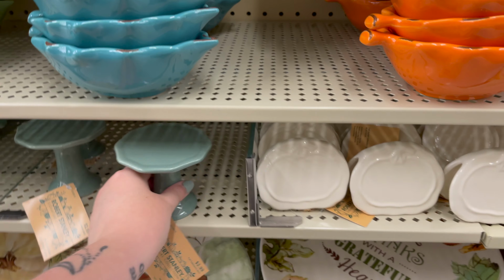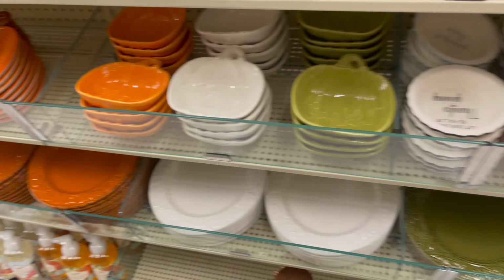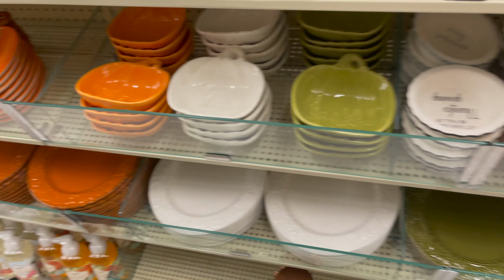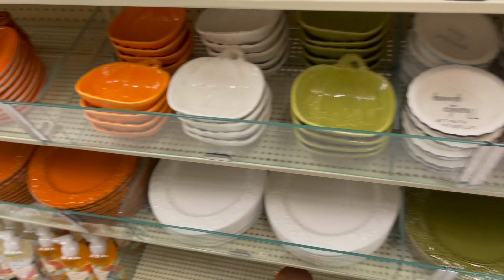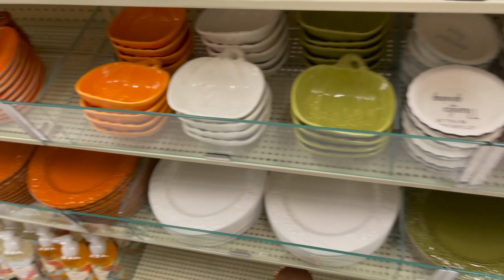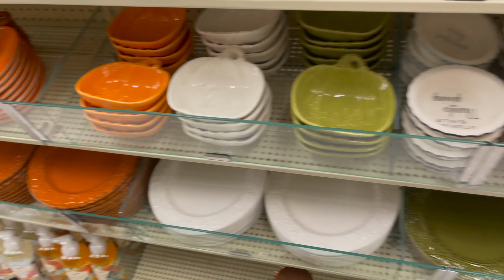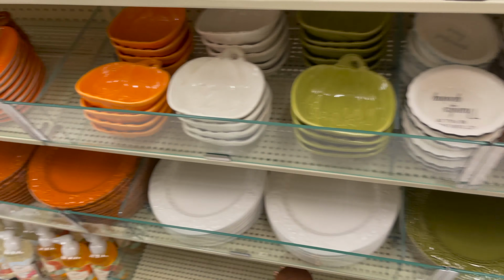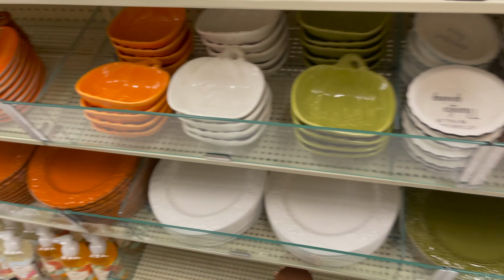HOBBY LOBBY FALL 2021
Hey y'all! IT'S FALL! Today's video is a HobbyLobbyFall tour vlog! I absolutely love HobbyLobby and today I found some new fall items at my nearest location. So come JoinTheAdventure and see what they have in store!

🔸  FOLLOW ME IN WONDERLAND!

🔸 DID YOU MISS IT?

Thank you for adventuring with me!